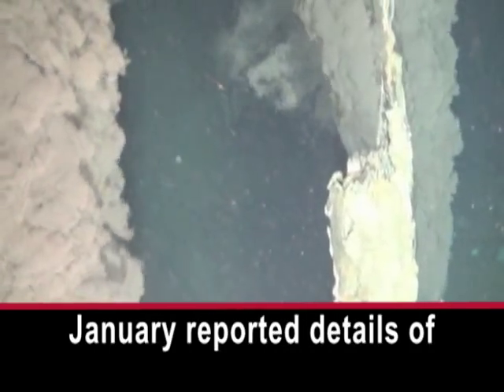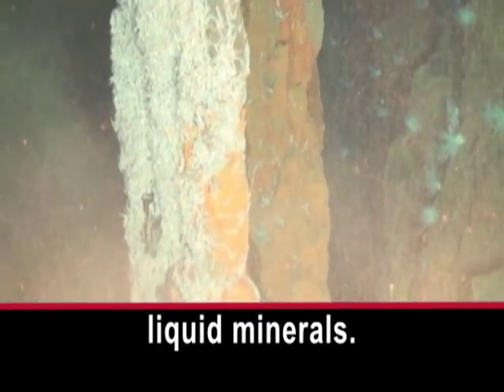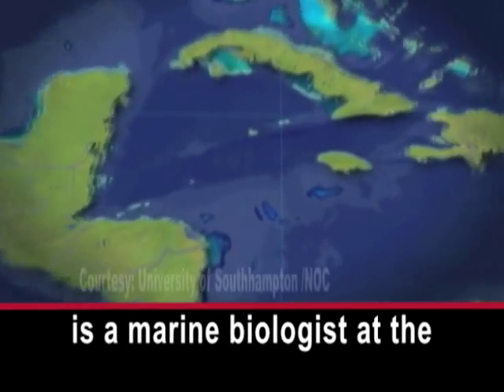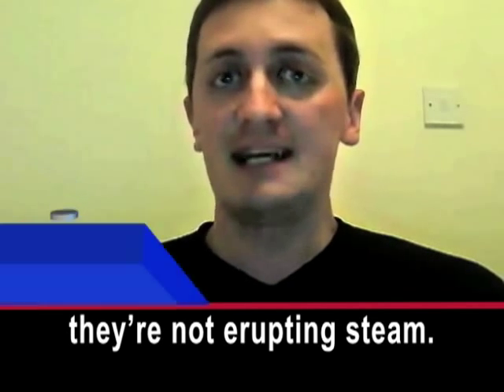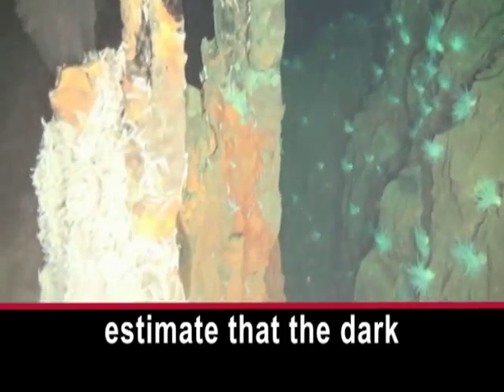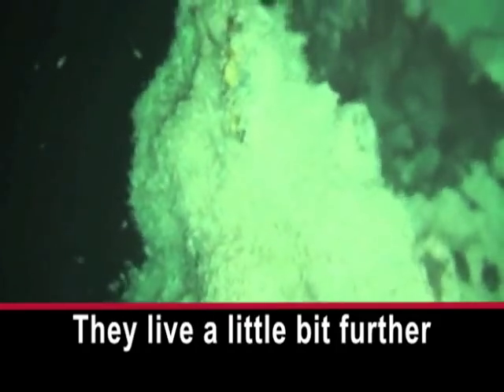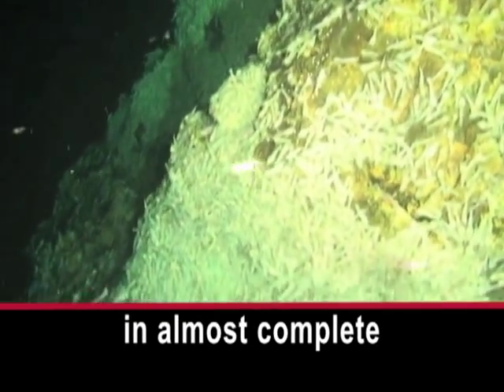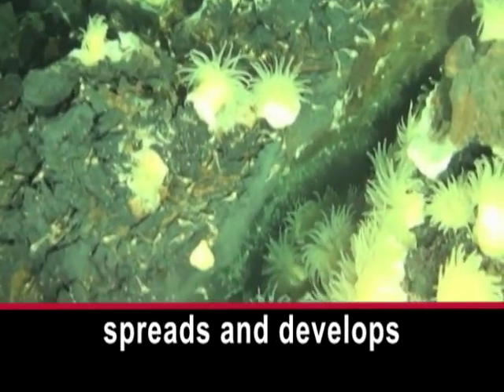Studying the World's Deepest Volcanic Vents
British scientists in January reported details of the world's deepest volcanic vents. These passageways were discovered in 2010 in a narrow valley at the bottom of the Caribbean Sea.

The vents release very hot liquid minerals. But they are surrounded by sea creatures, including shrimp and snails.

The volcanic vents were discovered near the bottom of the Cayman Trough -- an undersea area south of the Cayman Islands.   Jon Copley is a marine biologist at the University of Southampton in England. He spoke to VOA on Skype:

JON COPLEY: "Deep sea vents are hot springs on the ocean floor. So they're a little bit like the geysers you might know from Yellowstone Park in the U.S.A., except they're underwater, so they're not erupting steam. They're erupting really hot fluid, that's still liquid, but it's laden with dissolved minerals that form particles that looked like smoke and that's why we nicknamed them 'black smokers'."

The British scientists believe the vents are releasing copper and other dissolved minerals. They estimate that the dark material is hotter than 450 degrees Celsius.

JON COPLEY: "That's the temperature - the kind of temperatures you get right at the very throat of the vent, where the hot fluid is gushing out of the earth's crust. But the animals don't live there. They live a little bit further away. A few meters away the temperature is down to 20 to 40 degrees (Celsius)."

Nearby, in cooler waters, the scientists found many marine animals, including a new species of shrimp. The scientist says these small, white creatures exist in almost complete darkness.

JON COPLEY: "Instead of two eyes on stalks like shrimp normally have as an adult, these shrimp have a light-sensing organ on their back."

Jon Copley says that by studying the vents -- and the animals around them -- scientists can better-understand how marine life spreads and develops in the deep ocean.  I'm Jim Tedder.